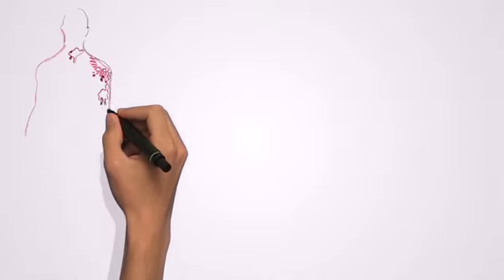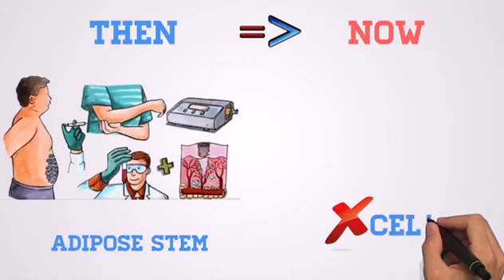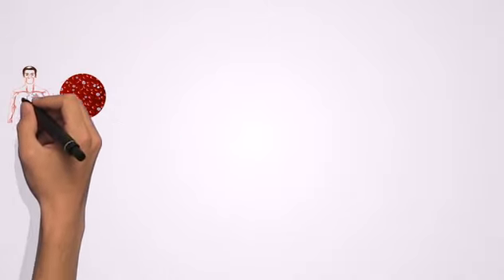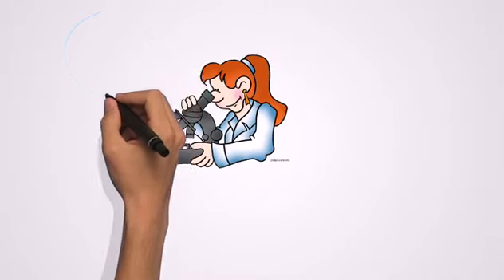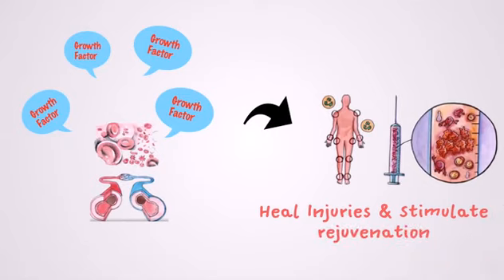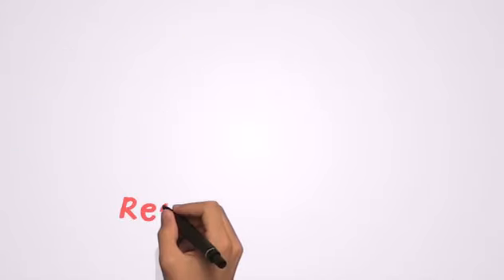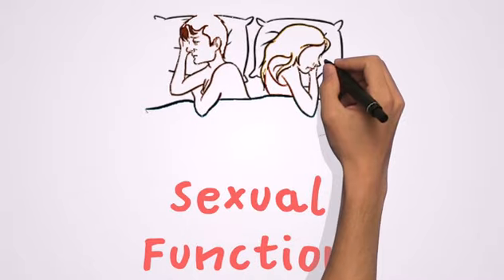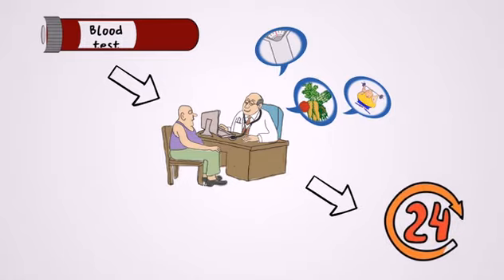Introduction to Xcell therapy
Introducing Surecell’s evolutionary XCell therapy, a blood-derived cell treatment that is natural, safe and effective.